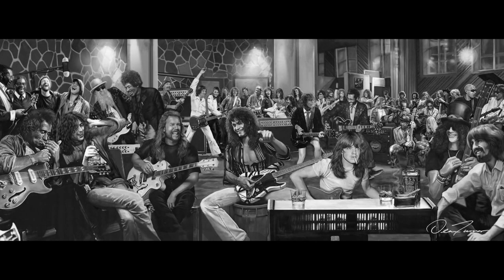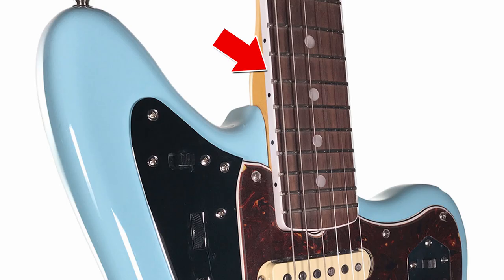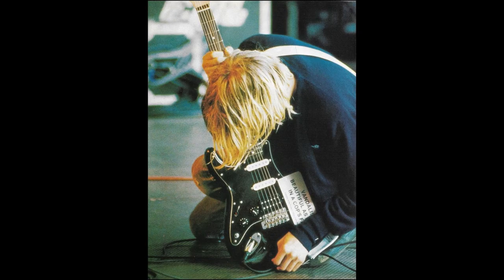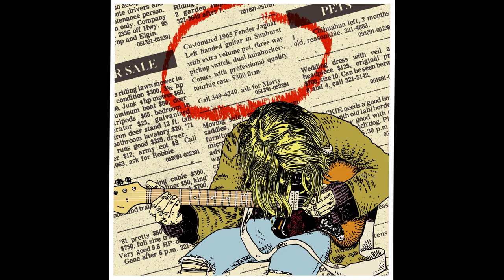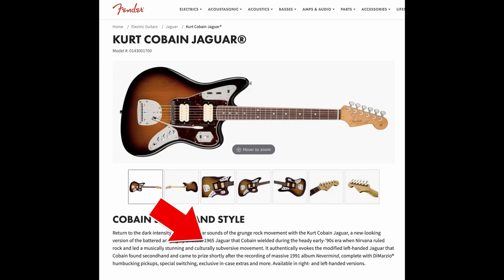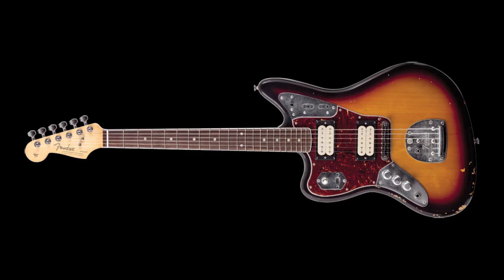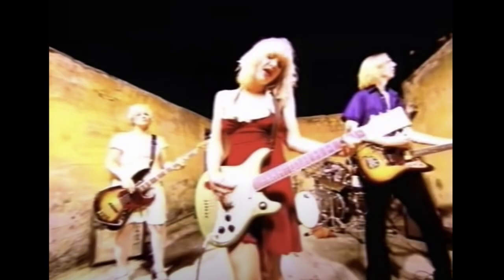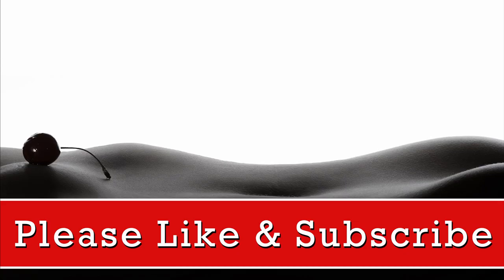Kurt Cobain Fender Jaguar History | Guitars of the Gods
Kurt Cobain's Fender Jaguar has a mysterious history pre Nirvana. Interviews with Earnie Bailey (guitar tech), Kurt Cobain (Nirvana) and Justin Norvell (Fender) reveal this guitar's secret history and we learn about how the Jaguar became Kurt's favorite guitar.

We do a deep dive and look into the history of the Fender Jaguar and Kurt's Jaguar specifically to find out who owned this heavily modified mid 1960's left-handed Fender Jaguar.

Chapters
0:00 - Intro
0:32 - Jaguar history
0:51 - Jaguar vs Jazzmaster
1:17 - Jaguar popularity
1:32 - CBS buys Fender
2:23 - Kurt Cobain's guitars
3:01 - Earnie Bailey interview
3:26 - According to Kurt - interview
3:58 - Kurt gets a Jaguar
4:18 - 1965 or 1966 debate
4:33 - Stock Jaguar vs Kurt's
5:58 - Fender's Acquiescence
6:14 - Kurt's mods
6:50 - Who owned the guitar before Kurt?
7:57 - A break in the case
8:09 - Doubt remains among some
10:01 - Kurt's Jaguar's neck - Justin Norvell interview
10:49 - The Question
11:02 - Bridge pickup swapped
11:46 - Krist speaks
12:12 - Current location of the Jaguar
12:52 - Fender releases Kurt Cobain Signature Jaguar
13:14 - The mystery continues
13:34 - There you have it
13:40 - Final